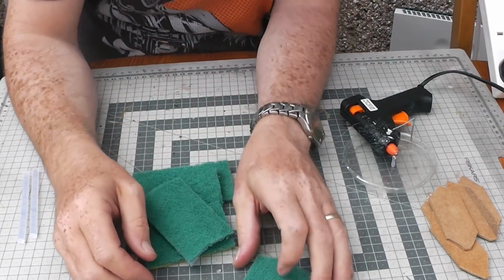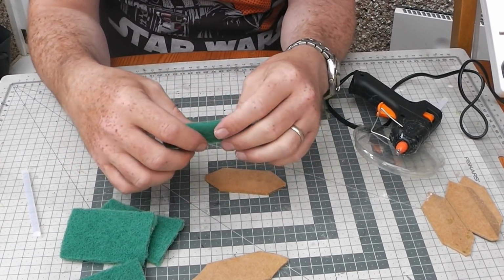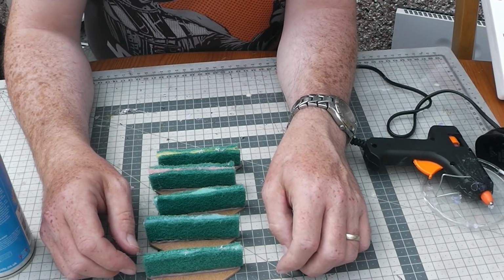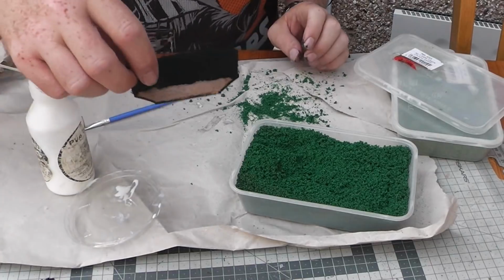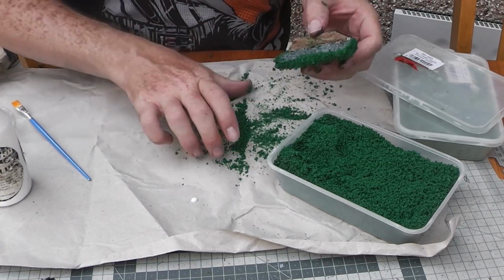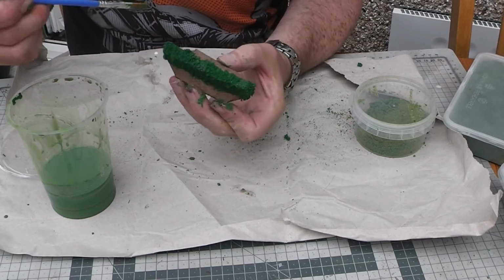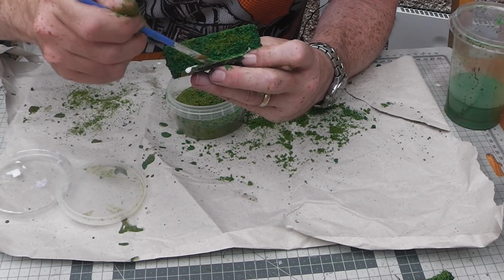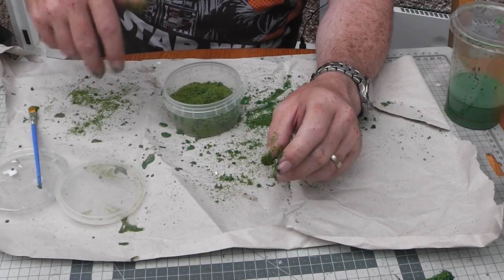How to make cheap Hedges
In this video we use our leftover scourer pads from our clump foliage to make some hedges .

 This is a very cheap method of making hedges .